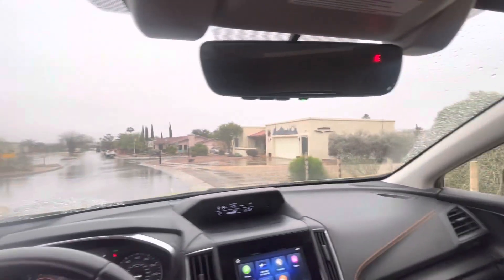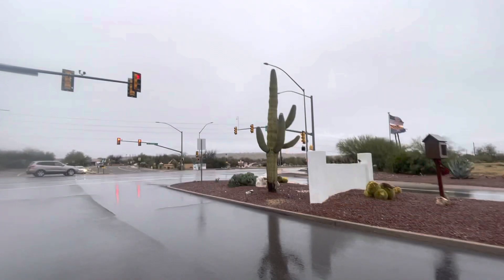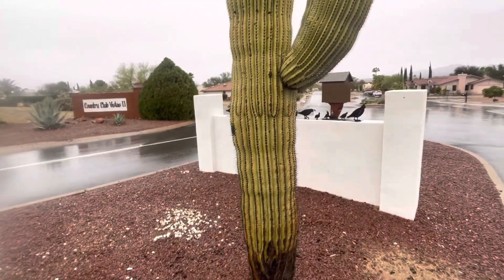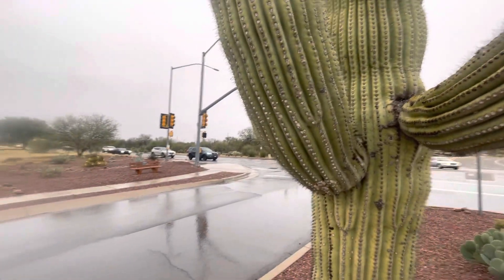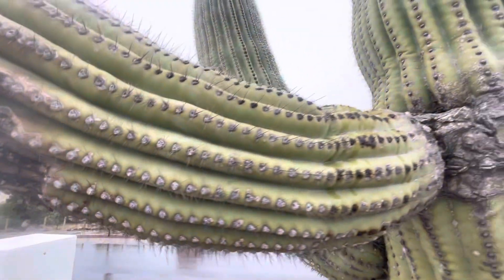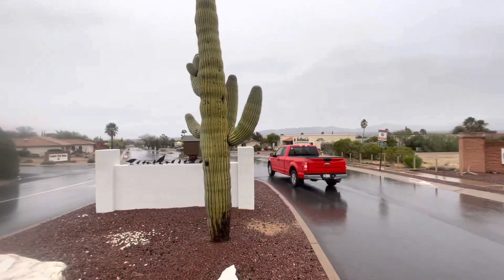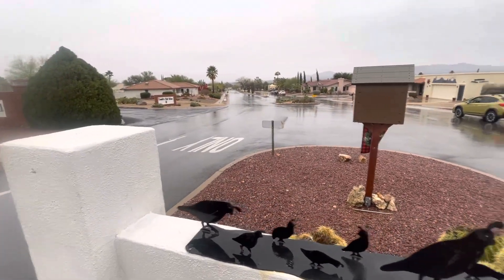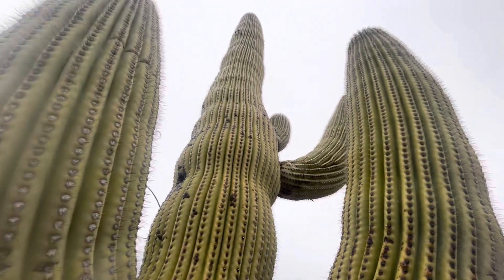Saguaro of the Day: “Maxwell Hunt” at Country Club Vistas II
🔥☀️❤️🌵😊 SPREADING LOVE, CHEER, AND SAGUAROS! 🔥☀️❤️🌵😊